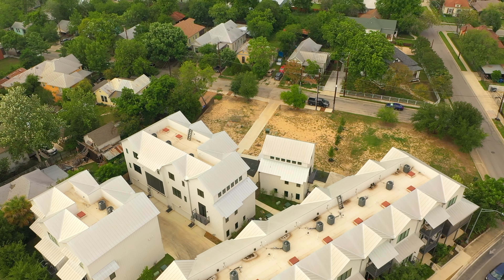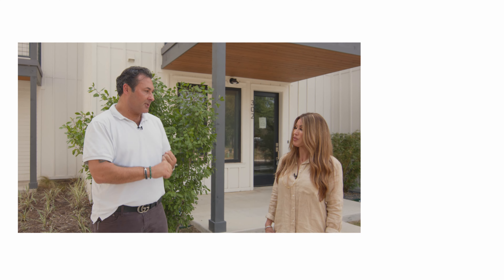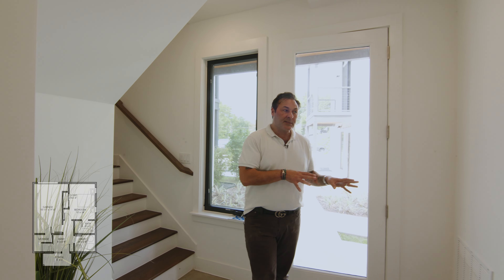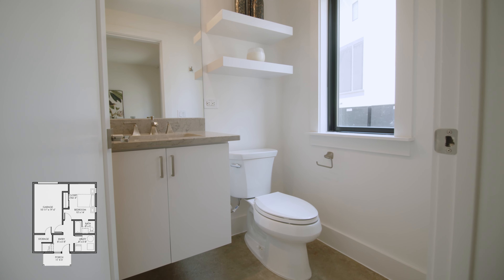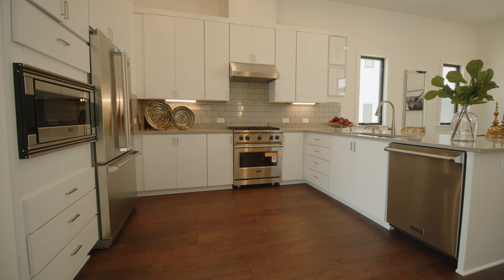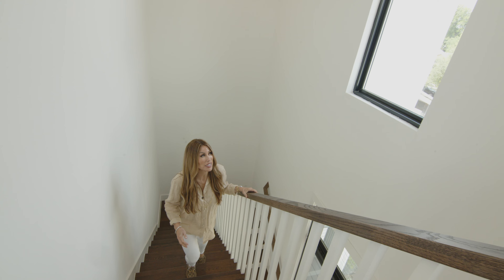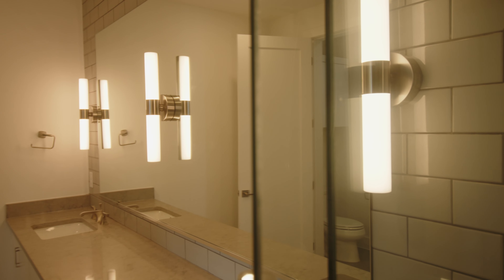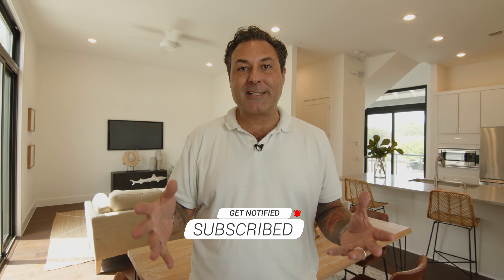San Antonio Modern Townhomes for Sale! | 1226 S Presa in La Vaca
We absolutely LOVE these luxury townhome units in La Vaca!

The unit in this video features: 2 Bed | 2 Bath | 1,704 sq. feet

The RoPax Group
Stephanie Paxton and Robert Elder
Brokered by: Phyllis Browning Company